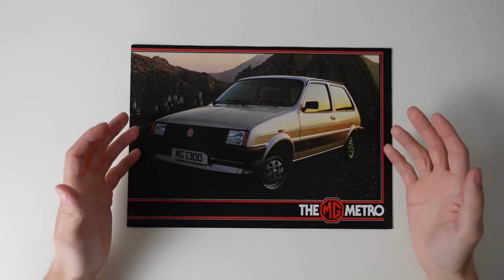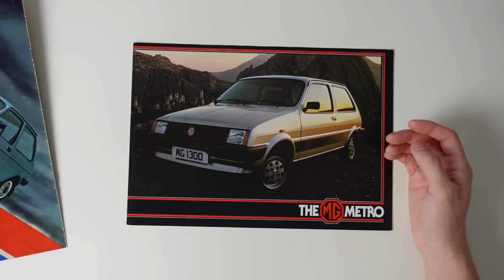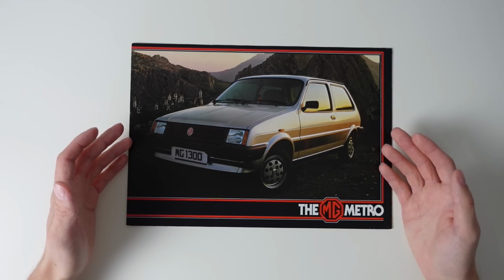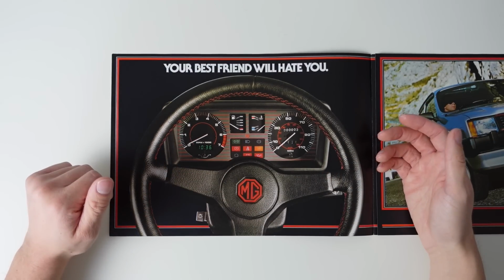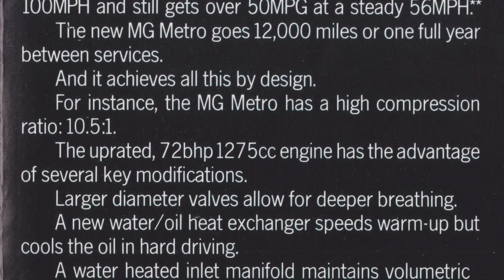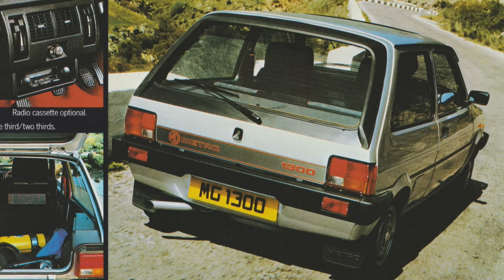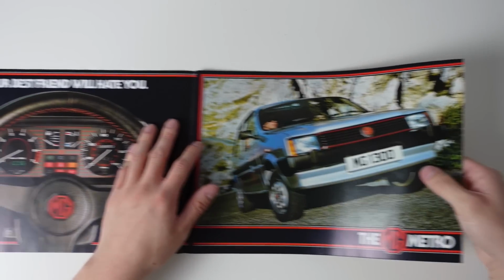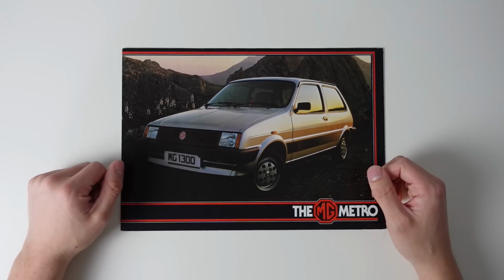‘Your Best Friend Will Hate You’ - the Launch of the MG Metro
40 years ago, British Leyland launched the MG-badged hot hatch version of the Austin Metro. To celebrate, let's look at this brochure from 1982.